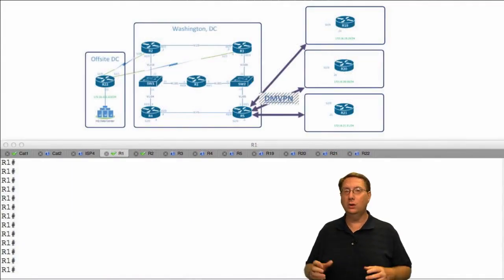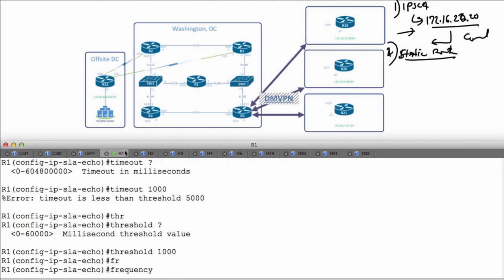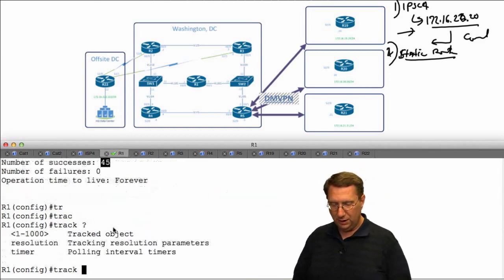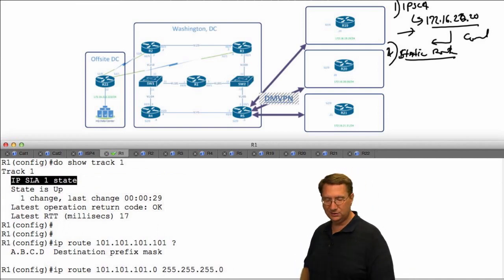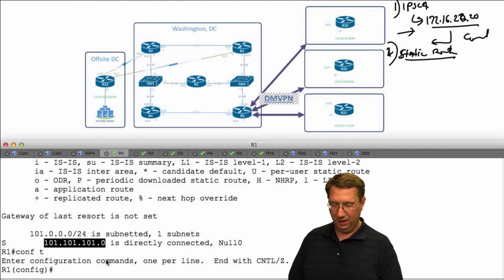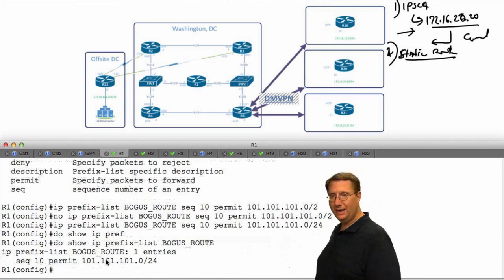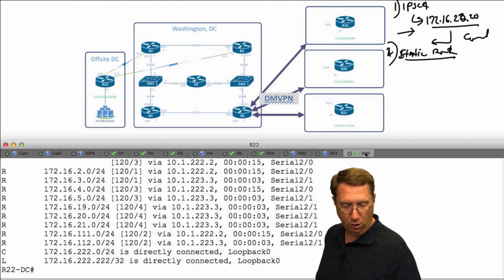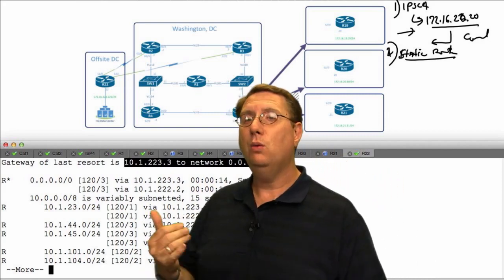400-101 CCIE Routing and Switching 29 RIPv2 Advanced Default Routing Reliable Conditional Default Ro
400-101 CCIE Routing and Switching 29 RIPv2 Advanced Default Routing Reliable Conditional Default Ro